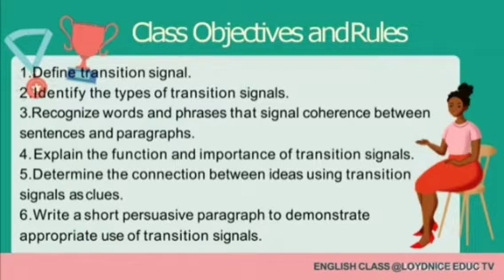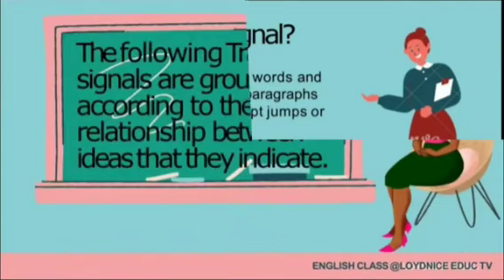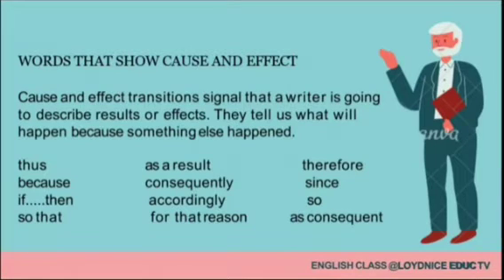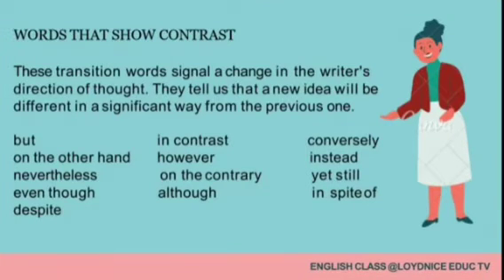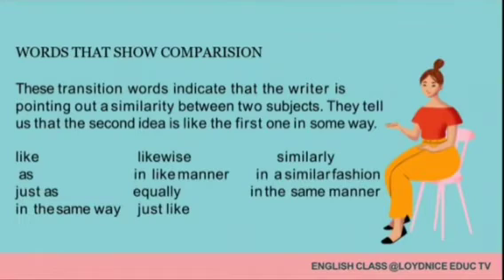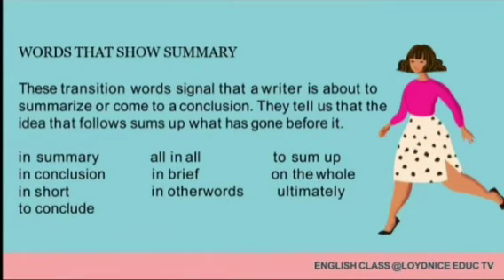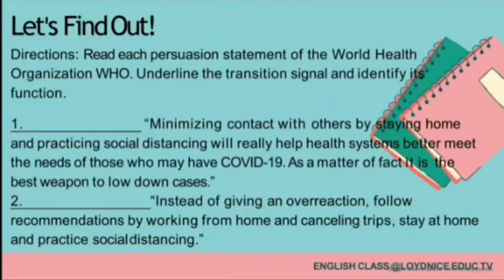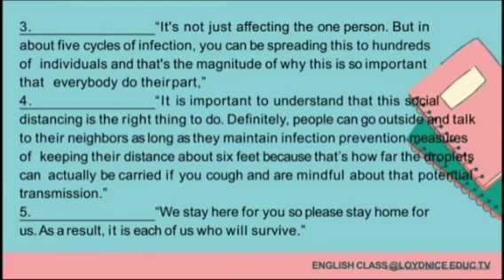October 5, 2021